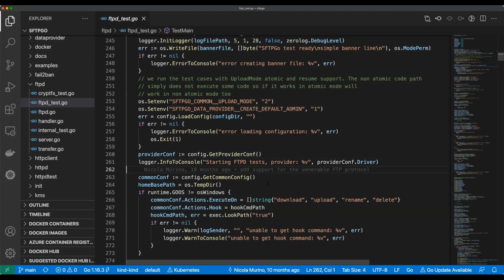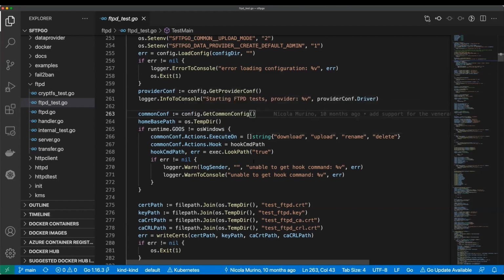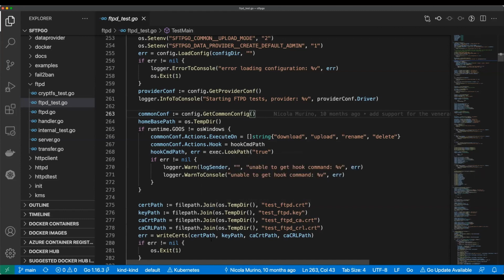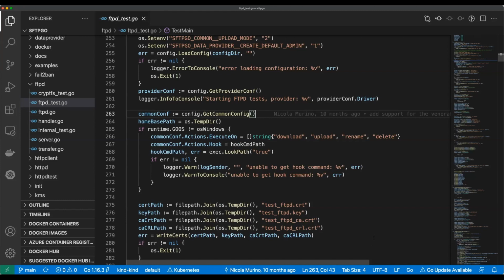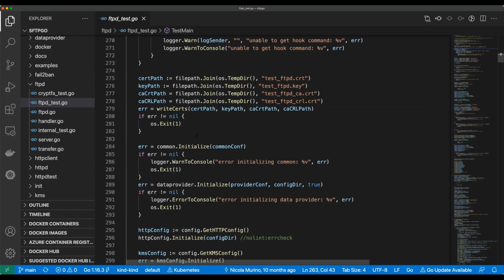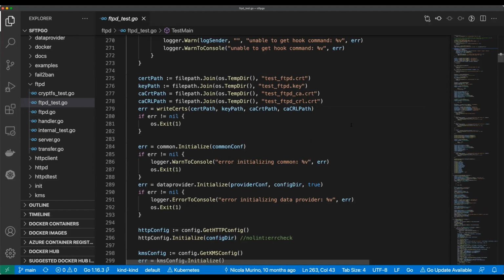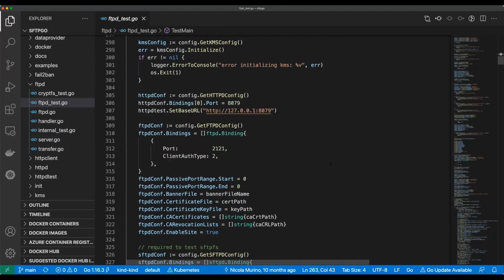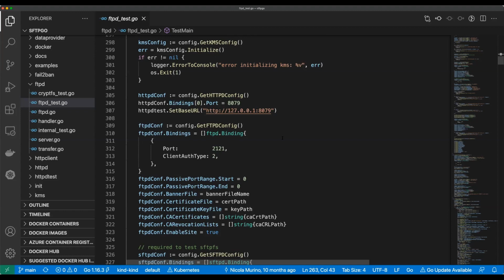2. We're speculating wildly | Golang Code Club: FTP server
The Clubbers continue their inspection of a sophisticated sFTP server in Go, with an emphasis on testing. Jackson and John explore a world of incomplete information, applying common sense and guesswork to navigate a complex codebase.

Topics covered: GOOS, GOARCH, Windows, os.TempDir, t.TempDir, x509, testing.T, http.Get.